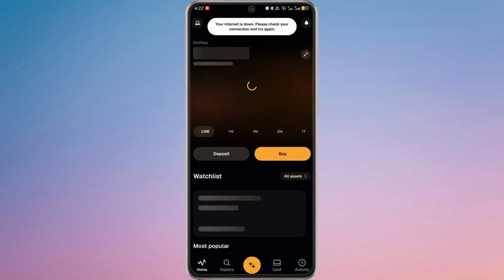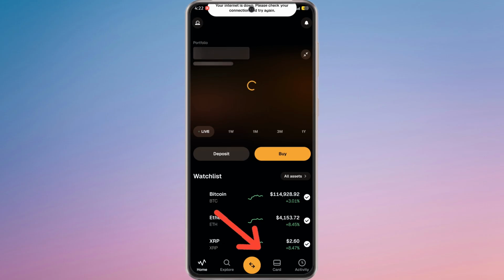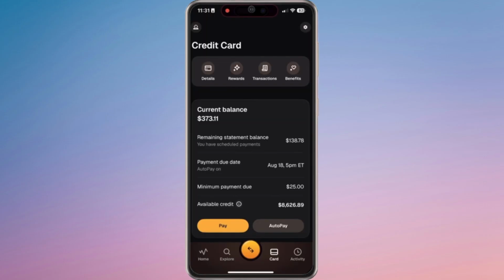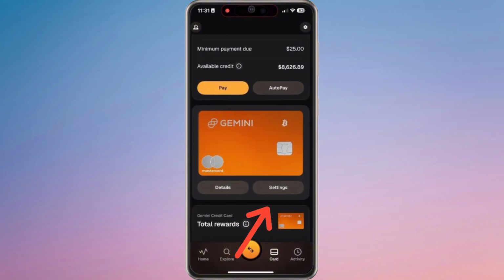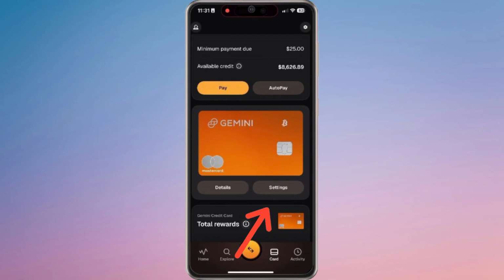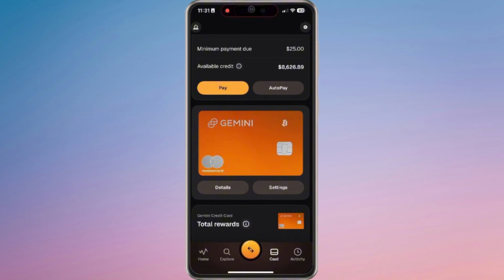How to Add Authorized User to Gemini Credit 2025?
Want to add a trusted family member or friend to your Gemini Credit Card account? In this simple step-by-step tutorial, we’ll show you how to add an authorized user on Gemini using the app. You’ll learn how to send invitations, set spending limits, and monitor transactions for each user securely. This guide ensures that adding someone is safe, efficient, and easy, so you can manage your crypto rewards and card usage effectively. Follow along to make the process smooth and hassle-free.

Drop any questions in the comments, and we’ll be happy to assist!